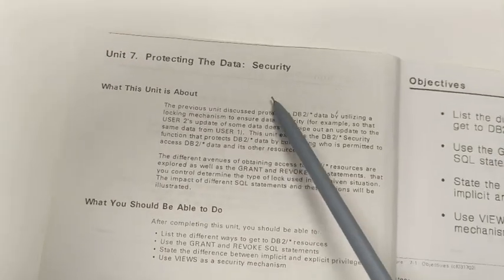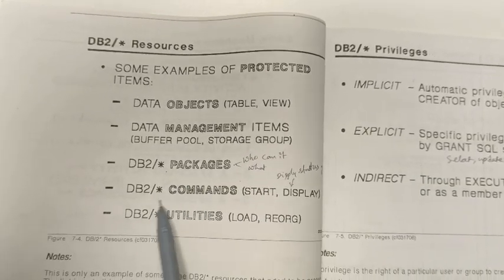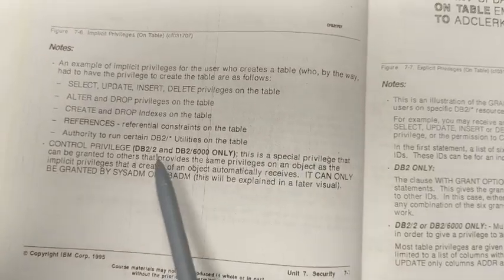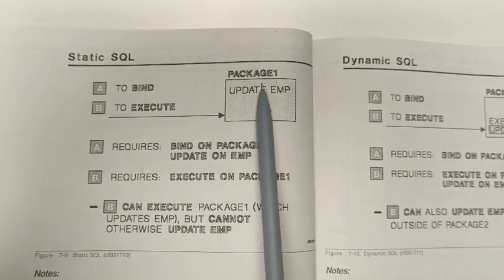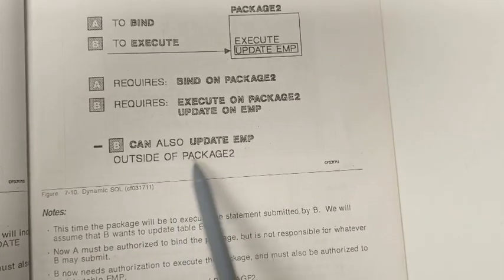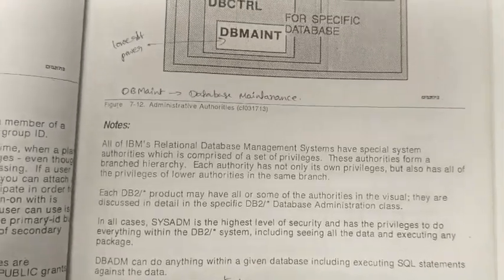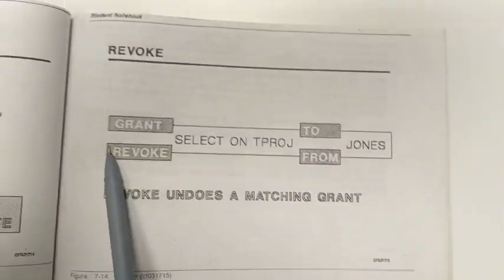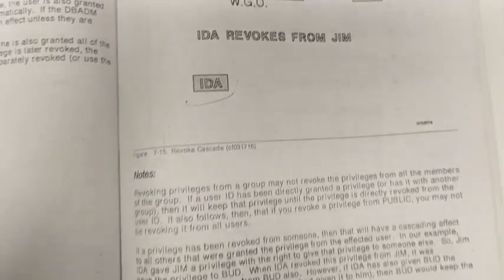Mainframe DB2 Session 7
DB2 data protection: Security